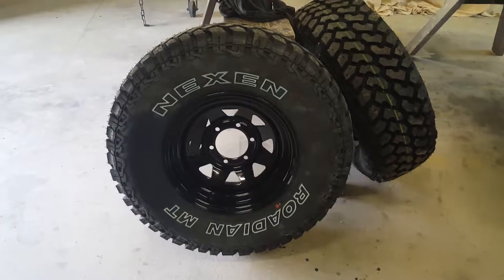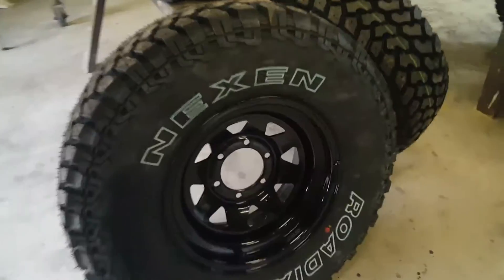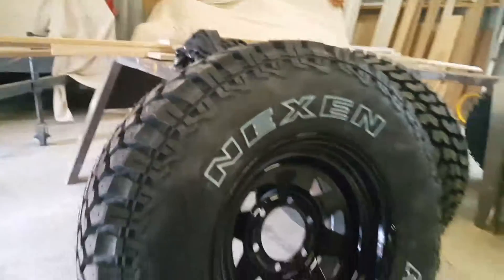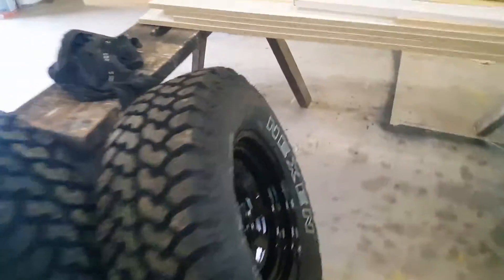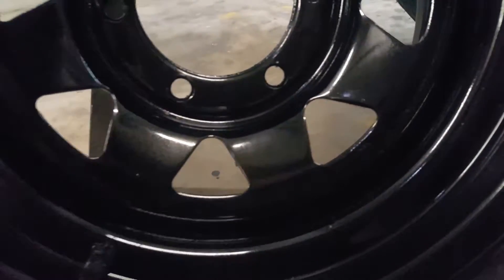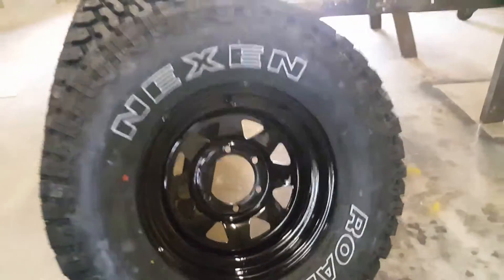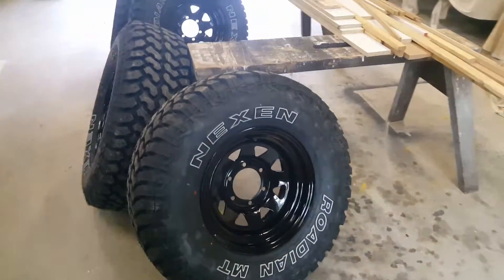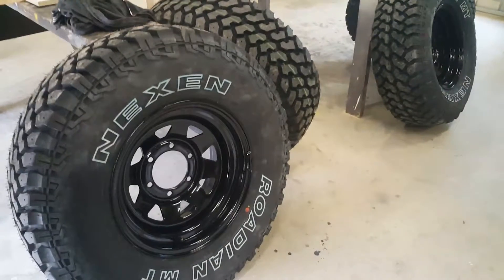Ln65 rims finished 9